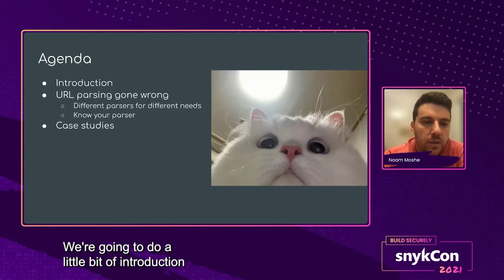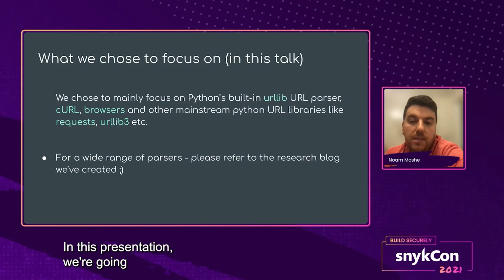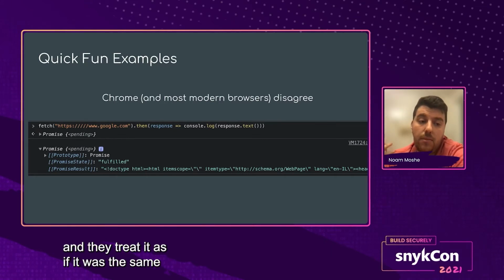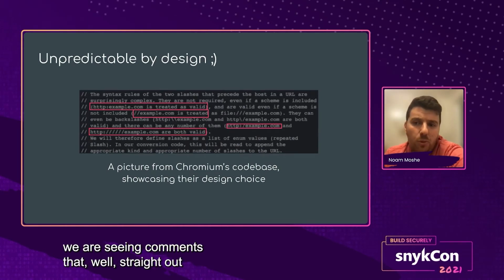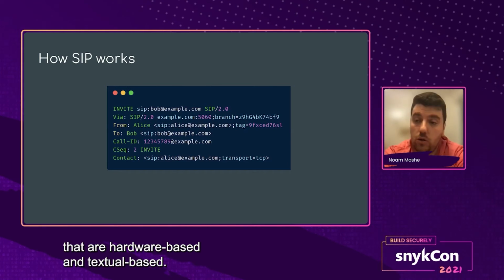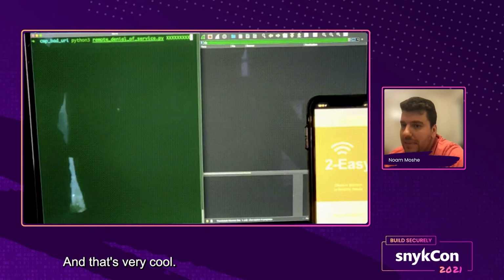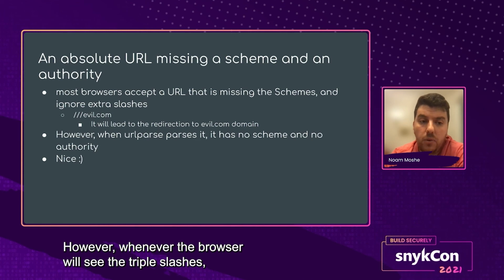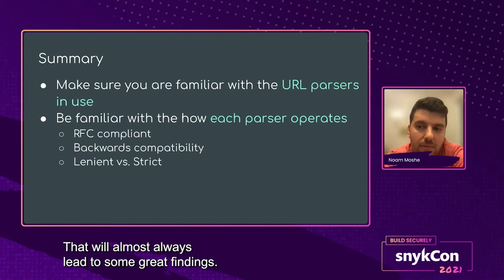Who Is Your Parser And What Does He Do: URL Parsing Gone Wrong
Understanding URLs is hard, parsing them is even harder. When we compared different URL parsers, we found that the results varied from one parser to another. That sparked our curiosity and led us to compare URL parsers across different platforms and programming languages. In our presentation, we will discuss numerous exploitation techniques that use URL parsing inconsistencies, as well as some vulnerabilities we’ve discovered in popular open-source projects used by many applications.